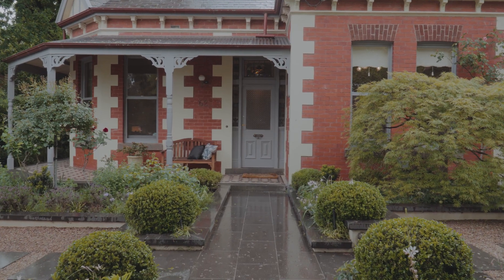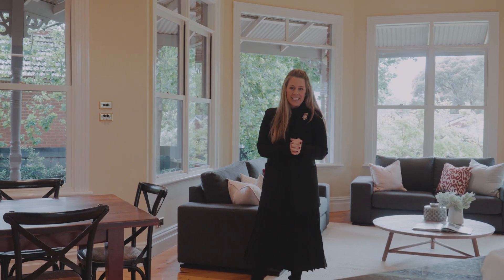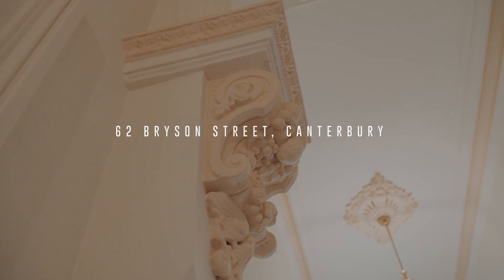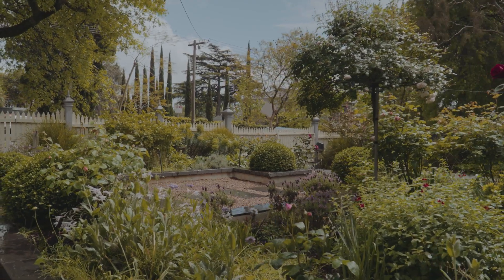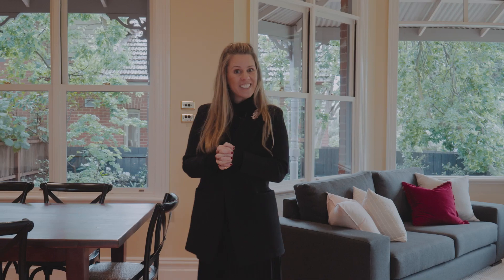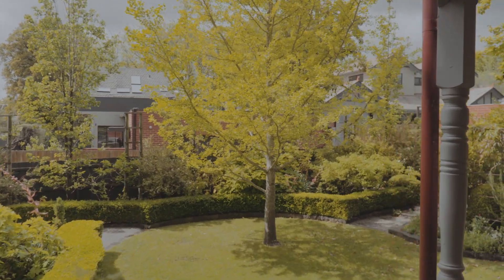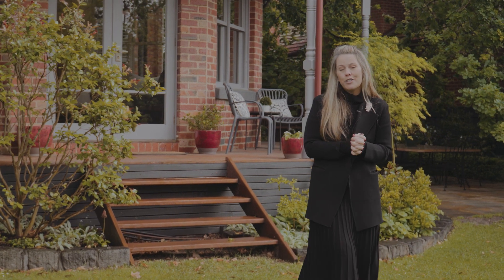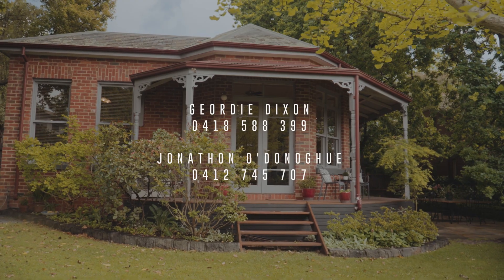62 Bryson Street Canterbury